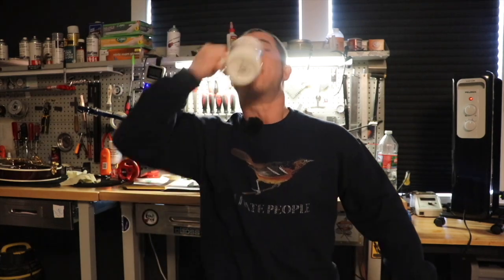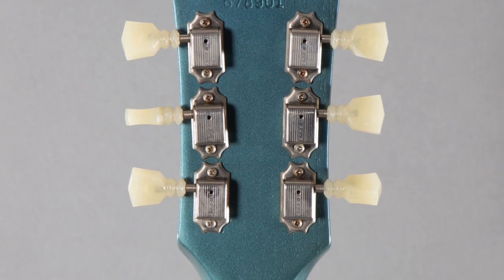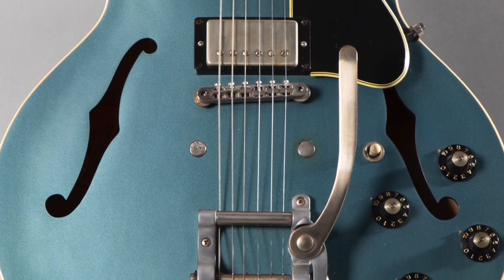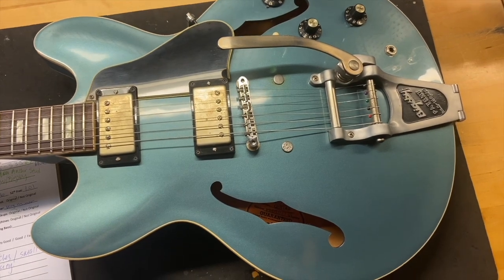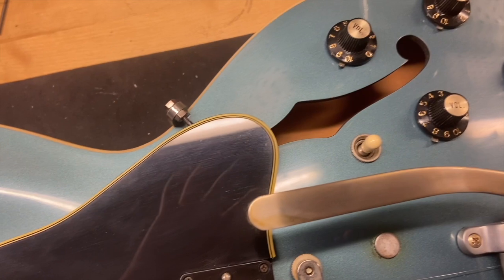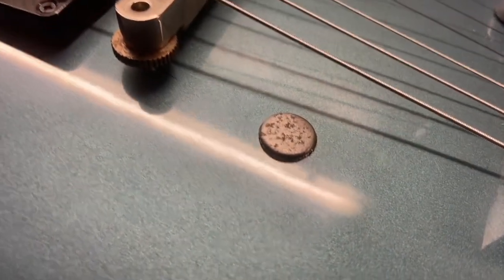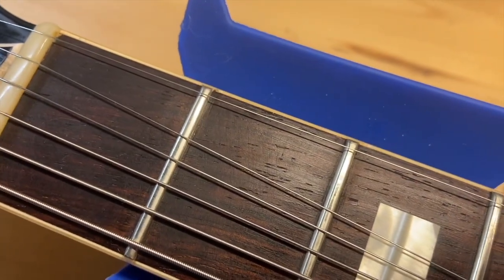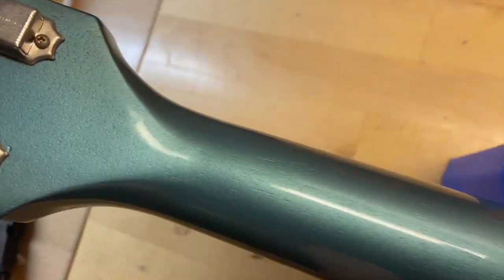'18 Gibson ES 335 Anchor Stud “Prototype” Antique Pelham Blue | Review & Demo!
📘  '18 Gibson ES 335 Anchor Stud “Prototype” Antique Pelham Blue

Reverb kicks us a little dough for doing so and it makes it possible for us to keep doing these videos.